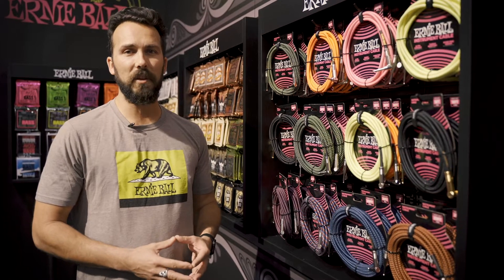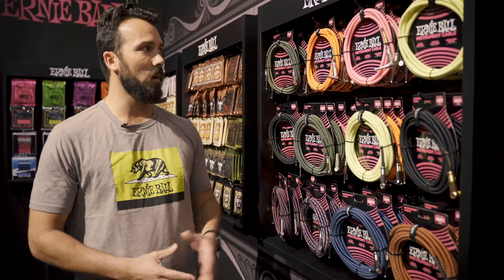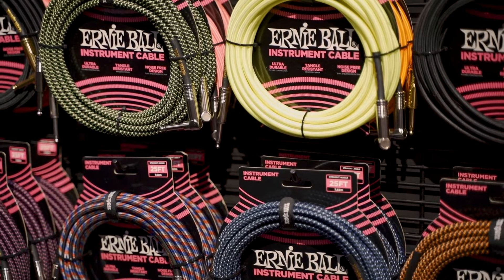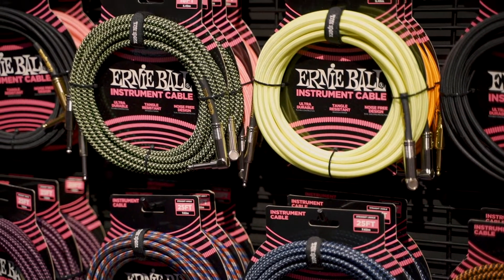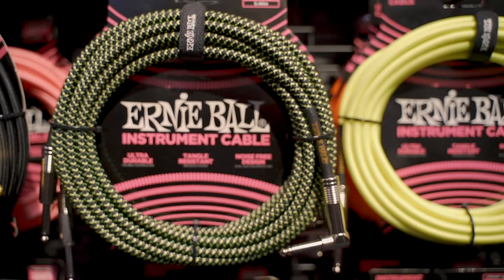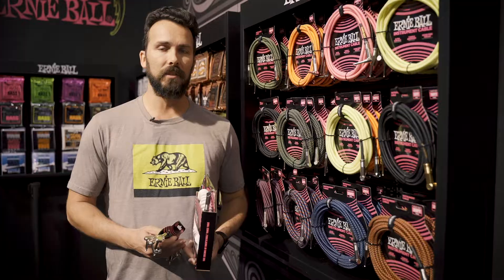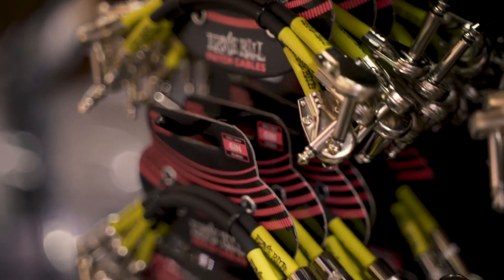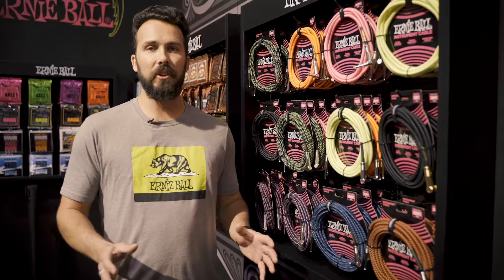Ernie Ball: Cables Unveil at NAMM 2019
Introducing Ernie Ball’s new cables for 2019. Known for their bright colors and high quality, durable material. Ernie Ball instrument cables feature a high-quality design made with superior components that are built to last. Dual-conductors deliver reliably clear tone with crisp highs, tight mids, and rich harmonics. Multiple shielding materials preserve the signal with low handling noise, and the durable exterior ensures long-lasting performance. They come in braided, patch, straight, coiled, speaker, and microphone and are offered in different lengths to meet your needs.